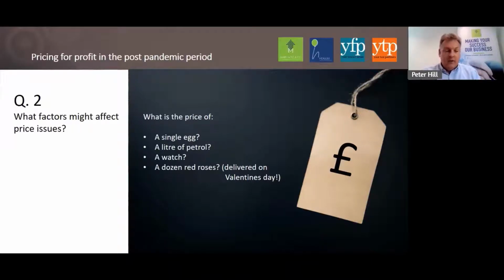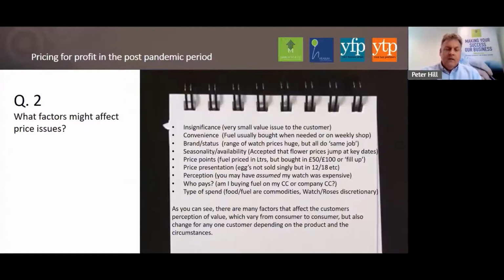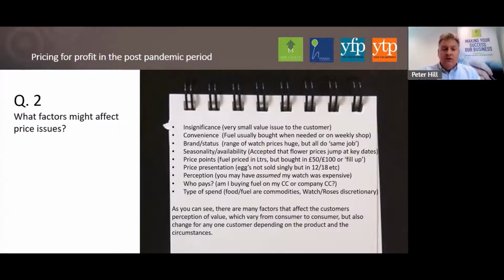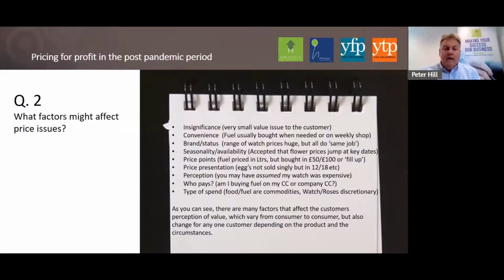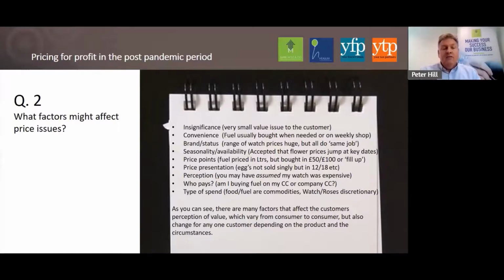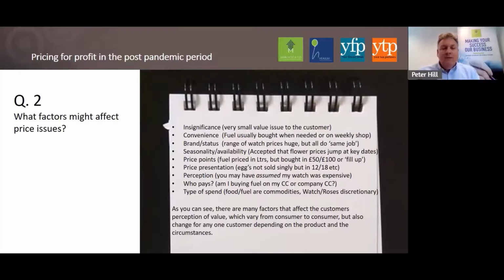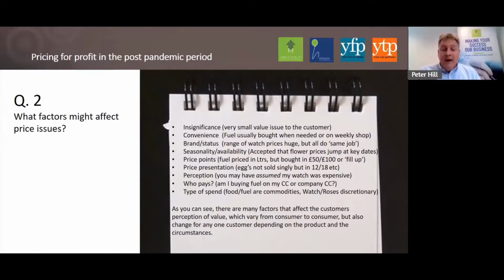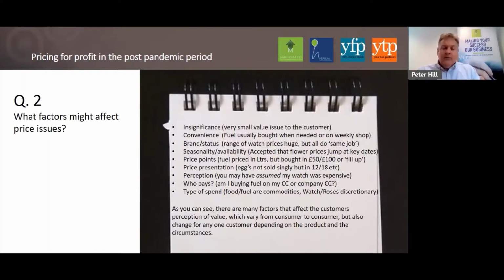Pricing for profit in the post pandemic period - How do you make buying decisions.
Many customers make a series of judgements before they make a purchase. Some are conscious and some are unconscious. So why do businesses assume the decision is purely on price? Discover why from our Pricing for Profit in the post pandemic period webinar, with Peter Hill.